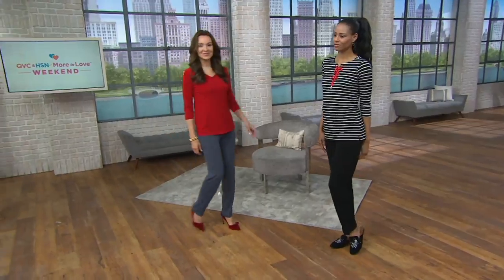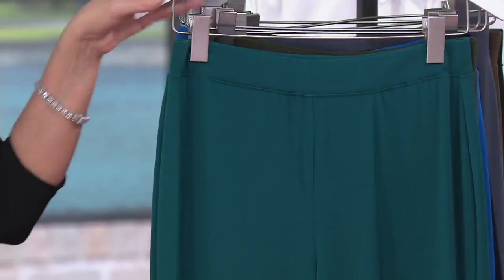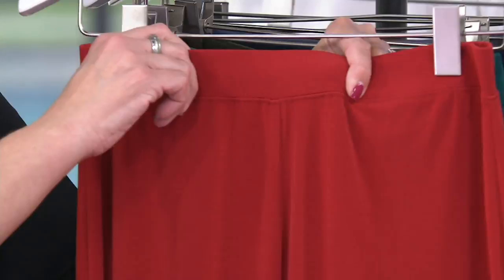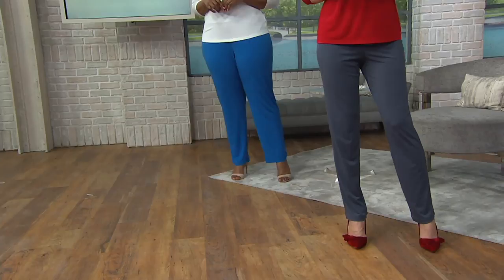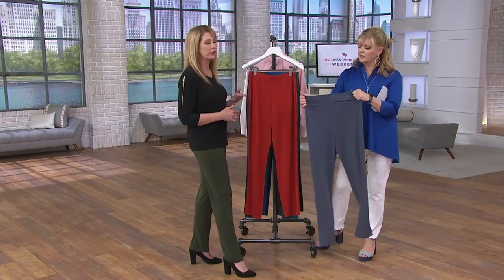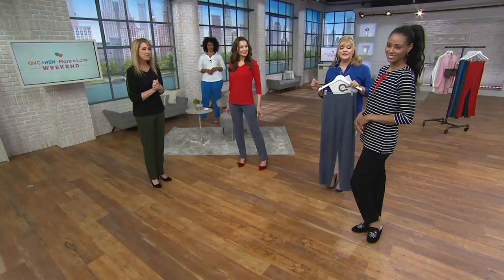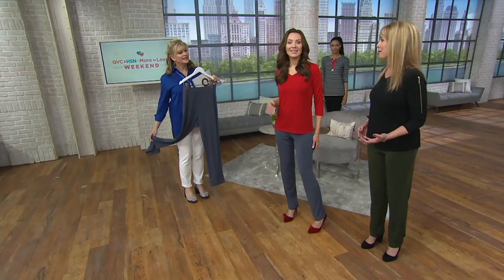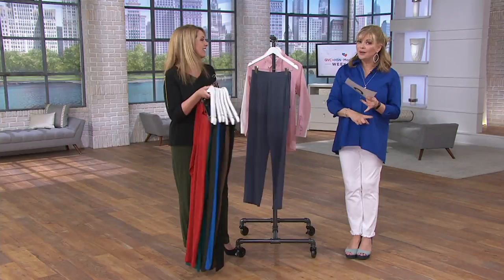Susan Graver Essentials Liquid Knit Straight Leg Pants on QVC